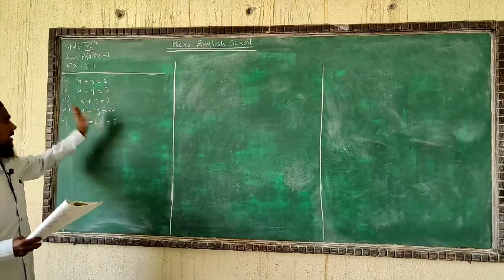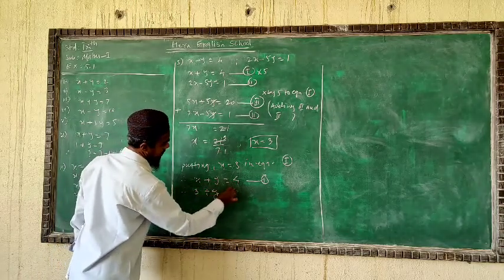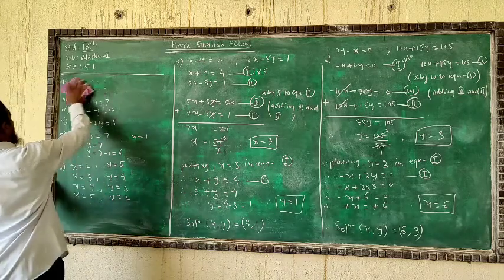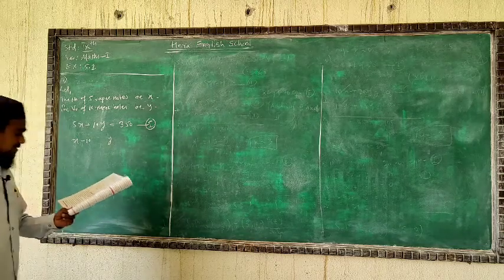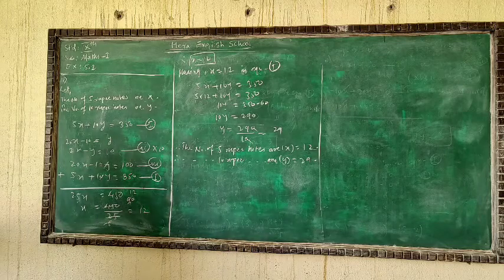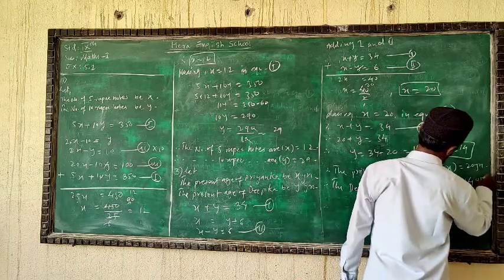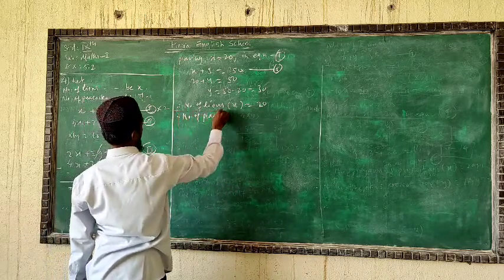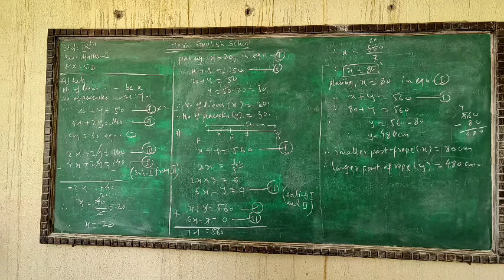HERA ENGLISH SCHOOL STD. IX (ALGEBRA) ONLINE CLASS